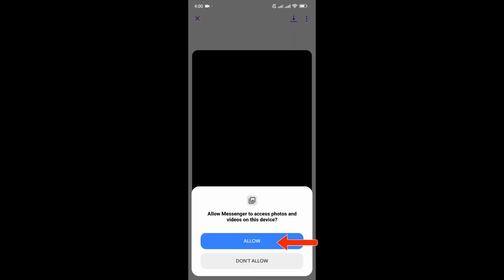How to Download High Quality Videos from Messenger 2024?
Want to save those precious videos from Facebook Messenger in the best quality possible? In this tutorial, I’ll show you the step-by-step process of downloading high-quality videos from Messenger to your device. Never lose your favorite moments again!

💬 Got questions or need help? Drop them in the comments below, and I’ll be happy to assist!